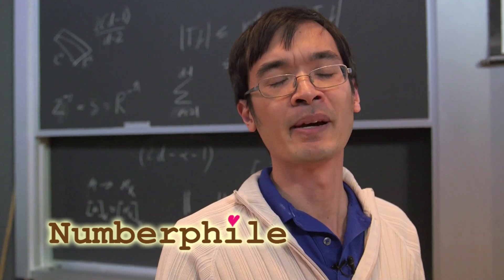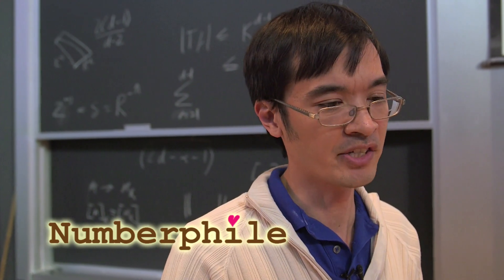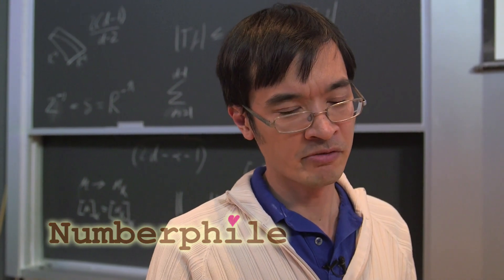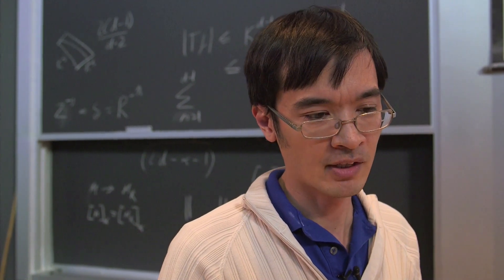Terry Tao and 'Cheating Strategically' (extra footage) - Numberphile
More extras to come...